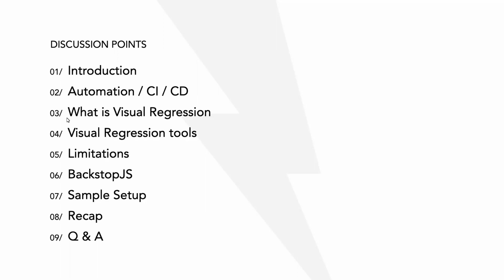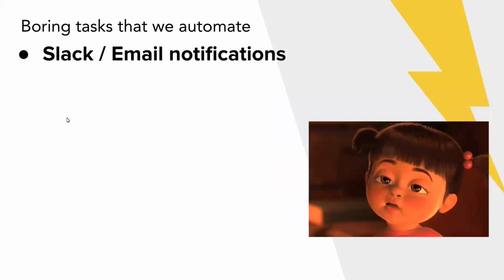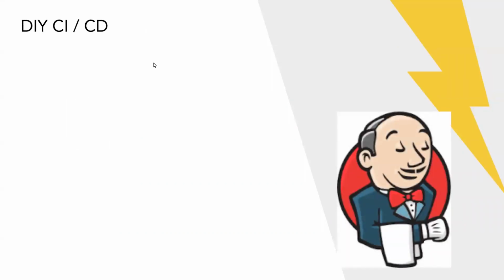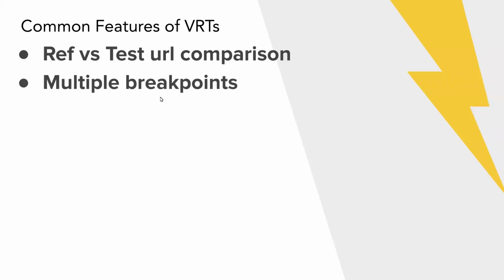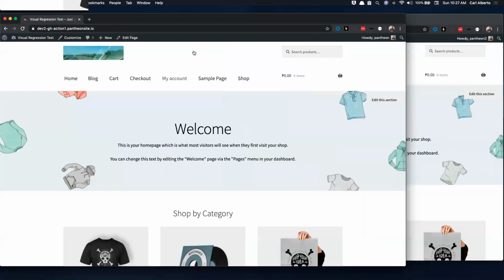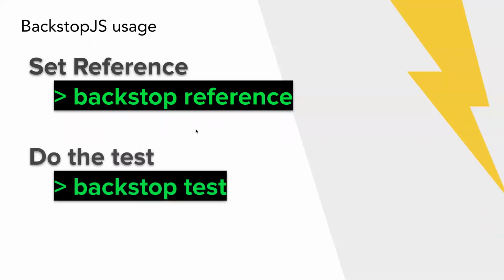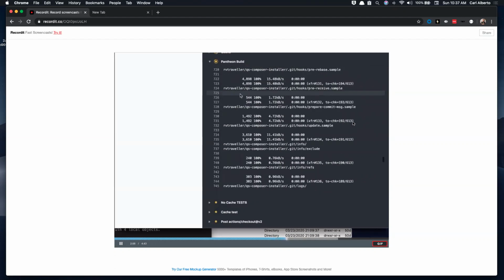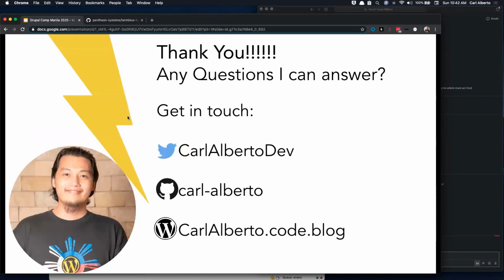Automation and Visual Regression Testing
DrupalCamp Manila 2020